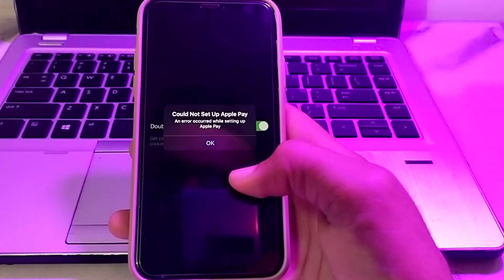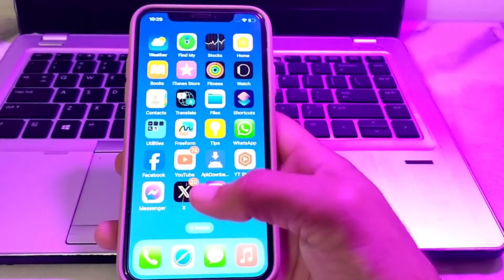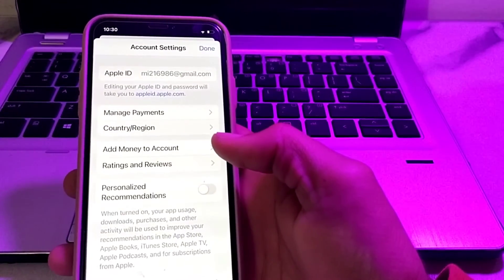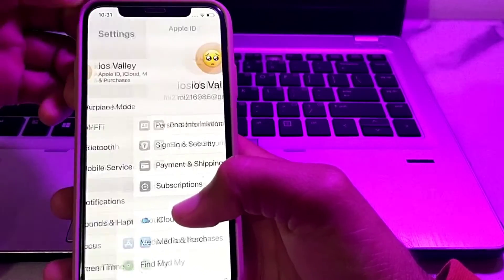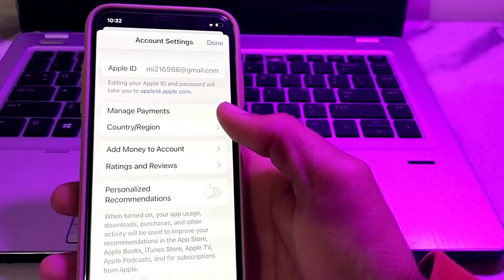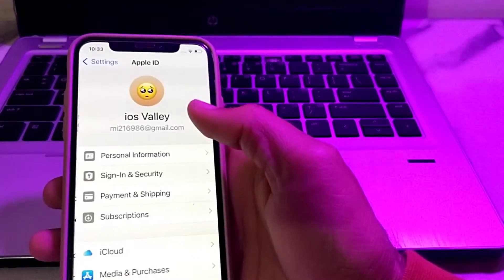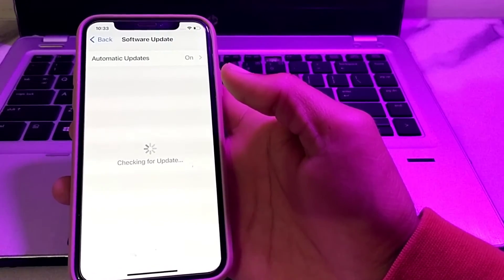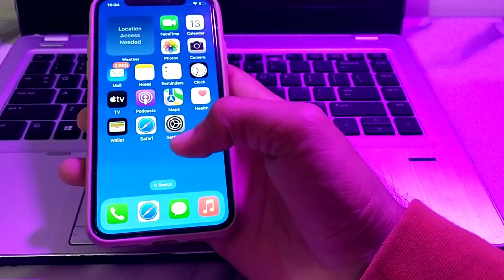Could Not Set up Apple Pay / could not set up apple pay an error occurred while setting up apple pay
could not set up apple pay an error occurred while setting up apple pay
could not set up apple pay apple watch
could not set up apple pay
how to fix could not set up apple pay